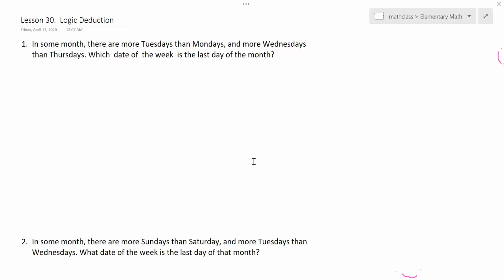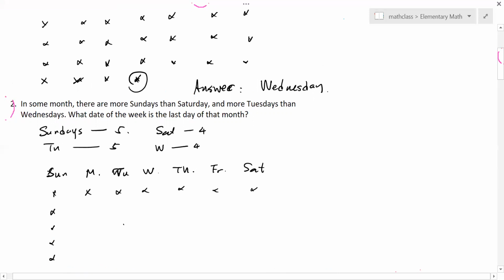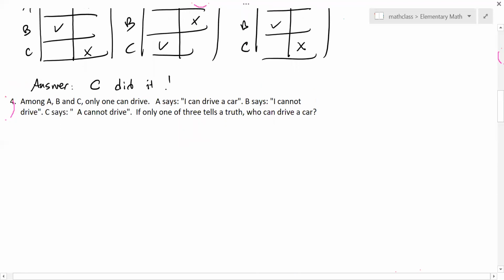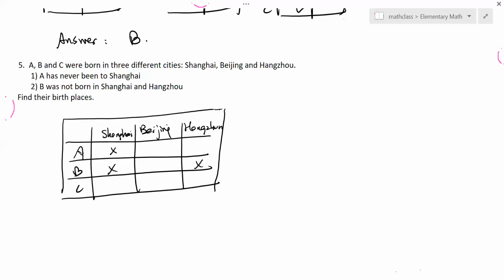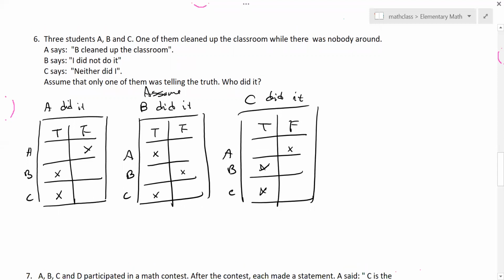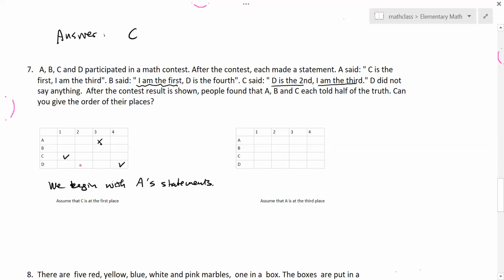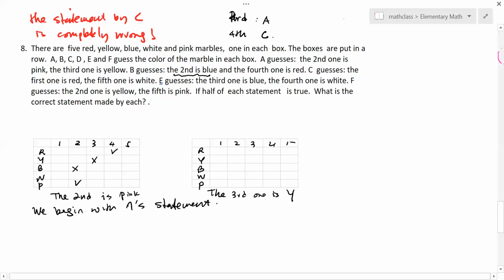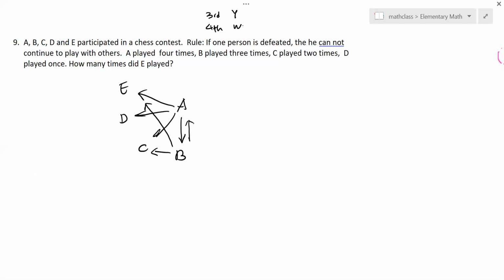Lesson 30 Logic Deduction_Elementary Math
This is lesson 30 for 4th graders
by Dr. Shen